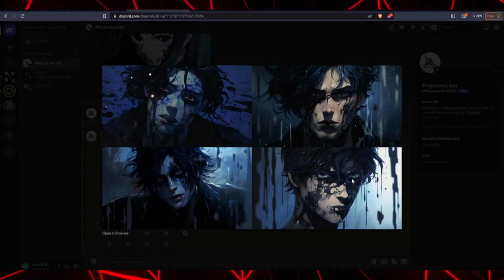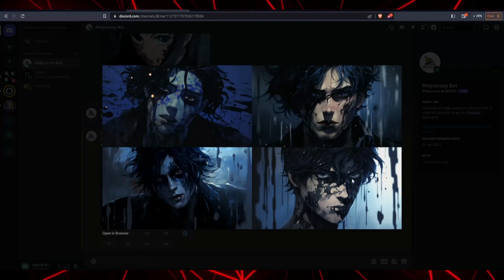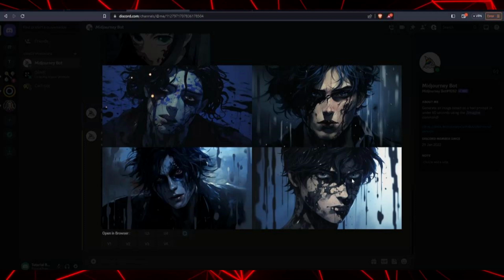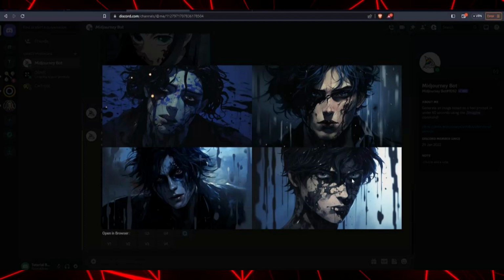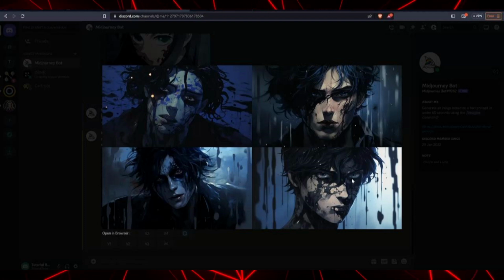How To Create AI Art Prompts From Images In Midjourney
Unlock the potential of AI art with Midjourney! In this step-by-step tutorial, learn how to create AI art prompts from your own images and unleash your creativity like never before.

Midjourney is the ultimate AI art platform that empowers artists and creatives to explore new horizons in their artistic journey. Join us as we delve into the world of Midjourney prompts, tips, and techniques.

Discover the intuitive interface of Midjourney as we guide you through the process of generating art prompts from your images. Learn how to use Midjourney AI effectively and harness its power to produce captivating and unique art prompts.

Explore the vast range of art styles and themes offered by Midjourney. From abstract to realistic, Midjourney has it all! Witness the AI algorithms in action, transforming your images into thought-provoking and inspiring art prompts.

In this tutorial, we'll cover all aspects of using Midjourney for creating art prompts, including the latest features of Midjourney V5. Get ready to elevate your artistry and embrace the possibilities of AI-generated prompts.

Whether you're a seasoned artist or just starting your creative journey, Midjourney prompts offer endless opportunities to explore and expand your artistic boundaries. Dive into the world of AI art and discover the magic of Midjourney.

Watch now and learn how to make the most of Midjourney AI to create compelling art prompts that fuel your imagination and enhance your artistic process.

If you're passionate about AI art and looking to take your creativity to new heights, this tutorial is a must-watch! Join the community of artists leveraging the power of Midjourney to revolutionize their art.

Unleash your creativity and explore the world of AI art prompts with Midjourney.

Embrace the future of art with Midjourney and take your creativity to the next level!